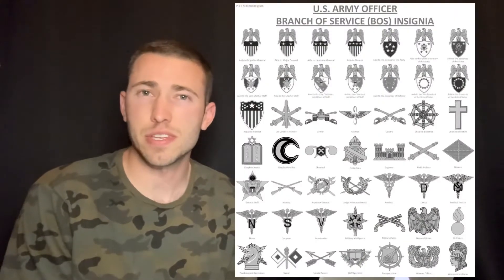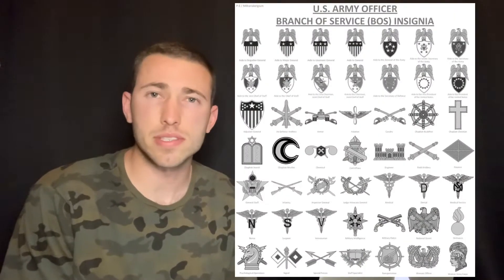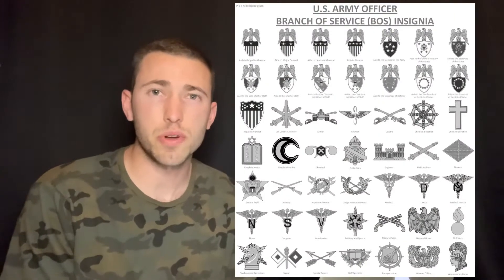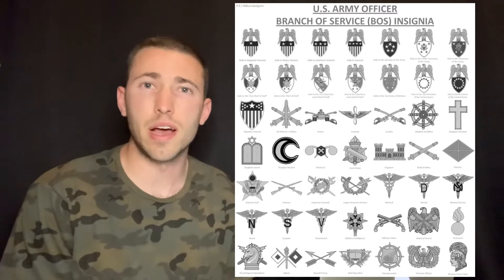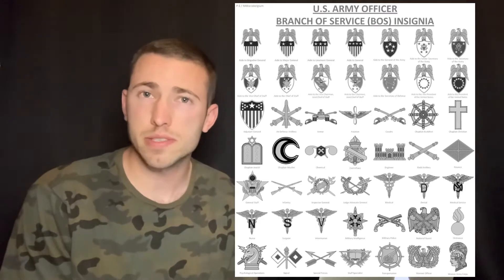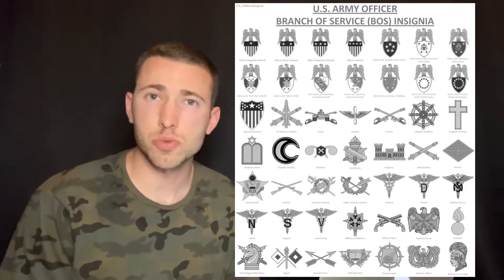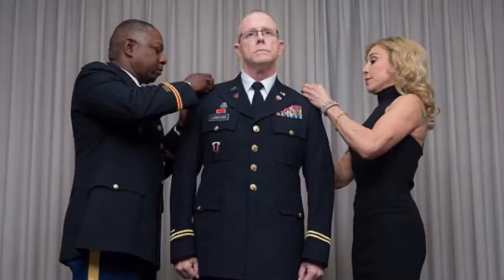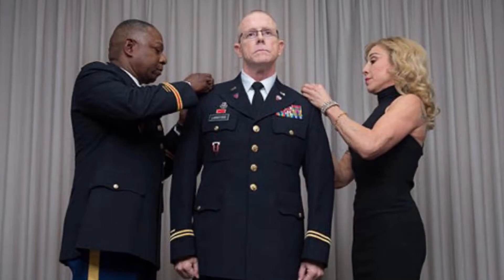Army Officer Branch Selection Process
An Army Officer Branch can be described as an equivalent to the enlisted soldiers MOS. With all the different options to choose from, there is one for you. Do research on all the branches and pick out the few that stick out to you. They will be different for each state as some states are heavier in certain areas than others. Most branches will have a BOLC between four and six months.

 ITEMS NEEDED FOR OCS:

Red Lens Headlamp

Extra Fine Point Map Marker

Land Navigation Protractor

Waterproof Notebook

Anti-Chafing Compressions

Ranger Beads -

Alcohol Wipes -

Rucking Boots -

Instagram @ColeShope - Reach out with any questions
for more information about Army Officer Candidate School